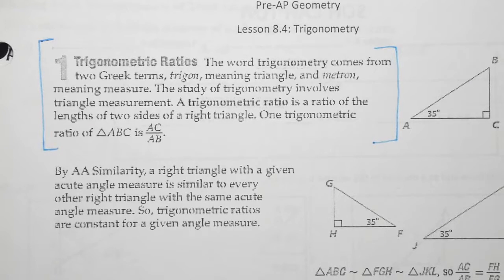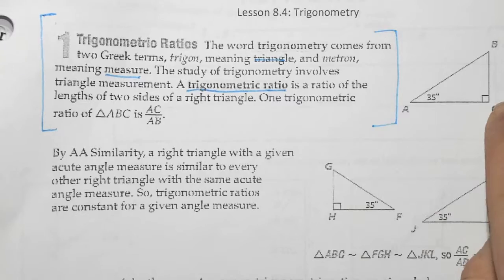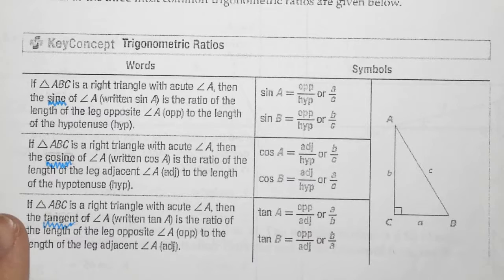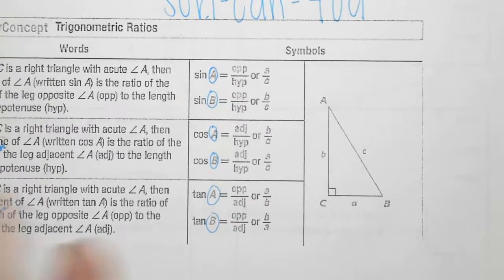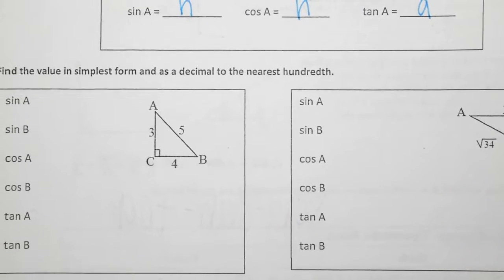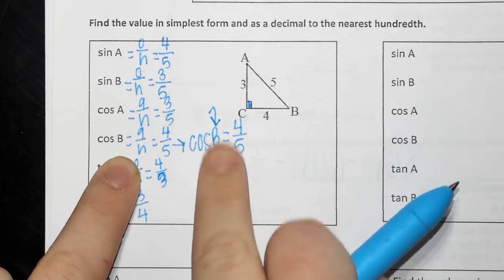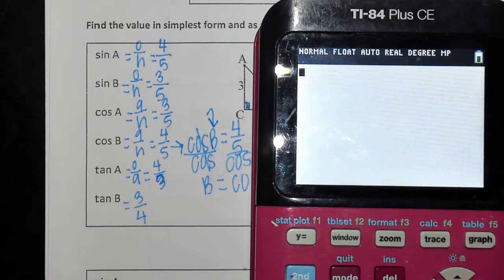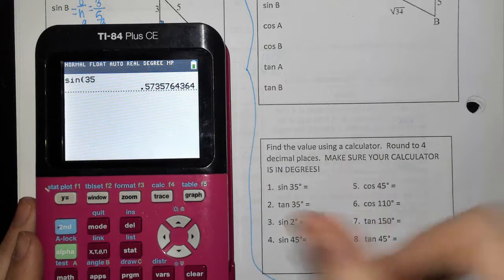8 4 Intro to Trig